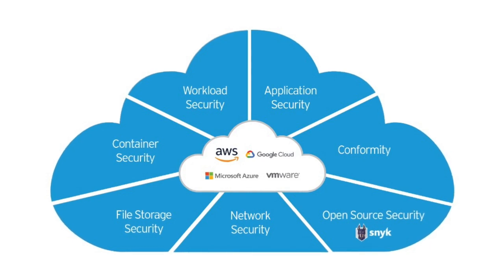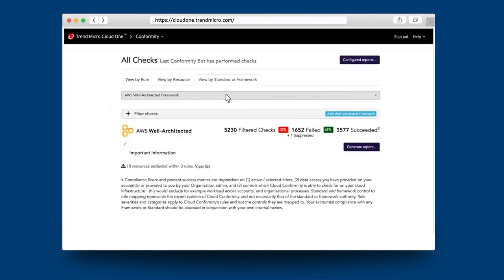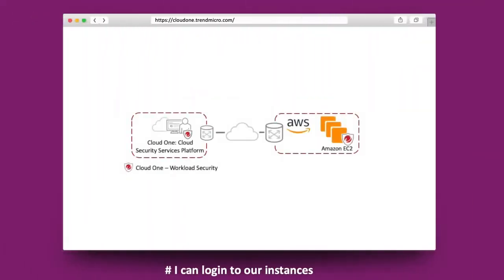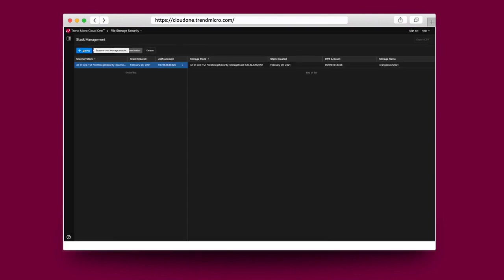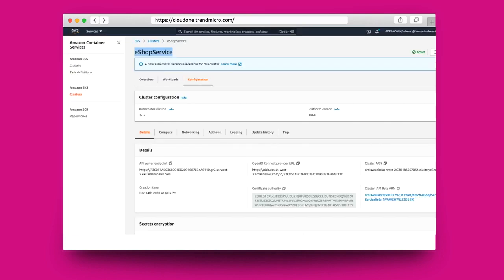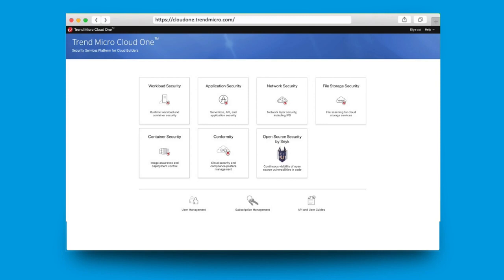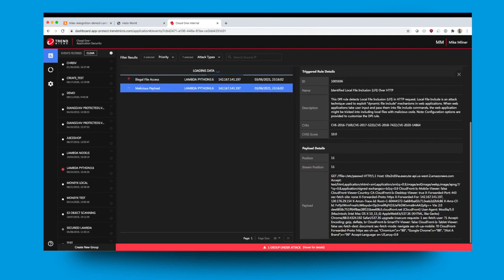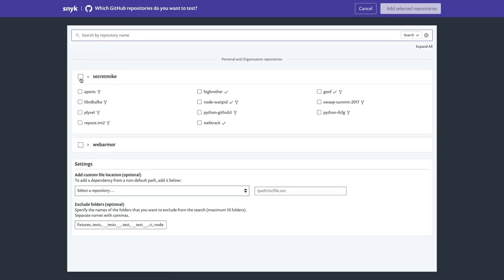Demo - Trend Micro Cloud One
Trend Micro Cloud One is a security services platform for cloud builders, delivers the broadest and deepest cloud security offering in one solution, enabling you to secure your cloud infrastructure with clarity and simplicity.
One tool that has the breadth, depth, and innovation required to meet and manage your cloud security needs today and in the future.